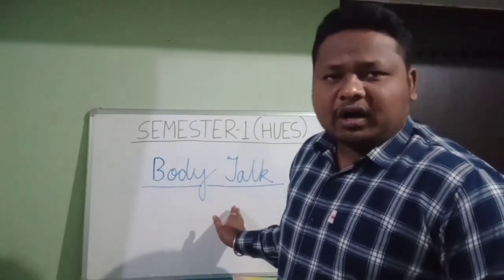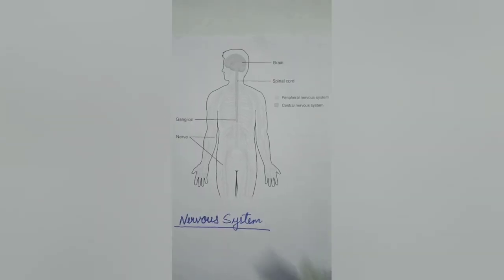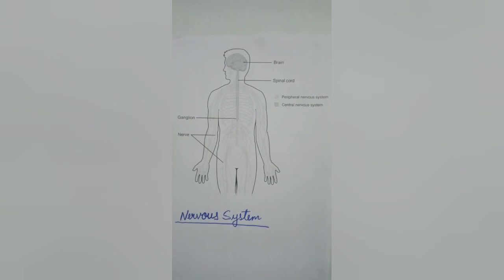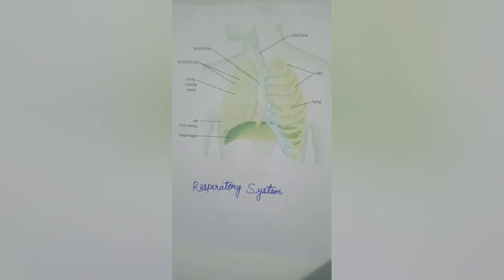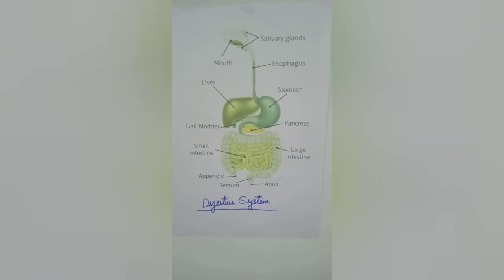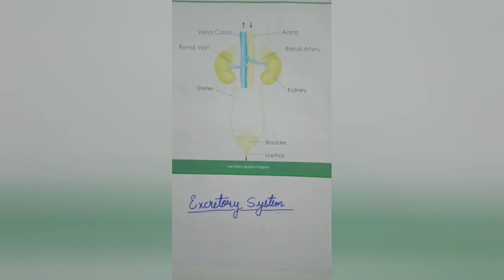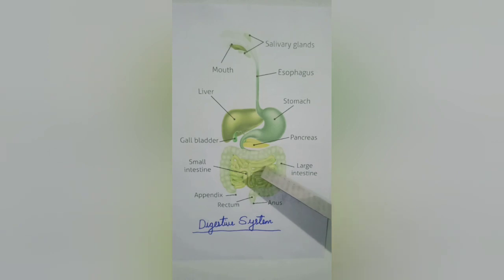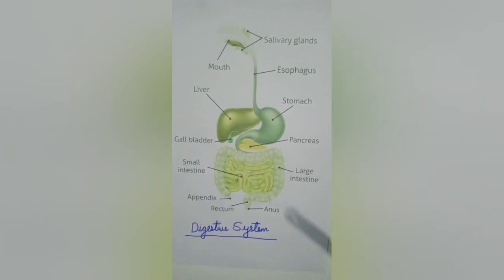BODY TALK (G.K for std III)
The video provides basic information about the main organs of different systems working in our body. It gives a glimpse of the world present inside our body.